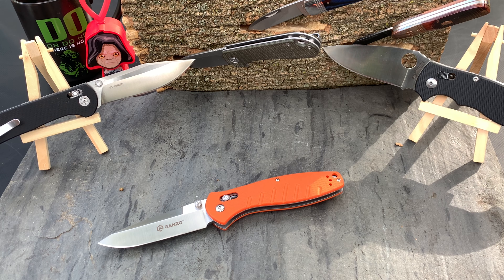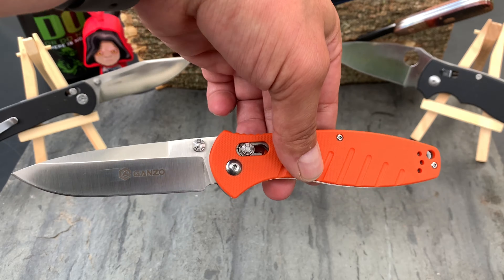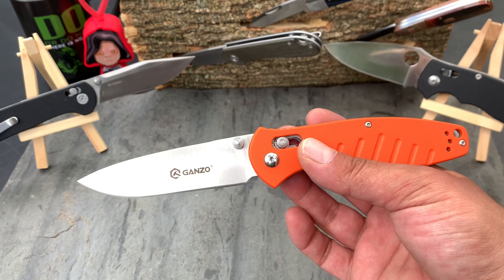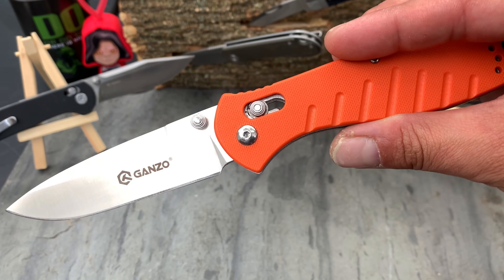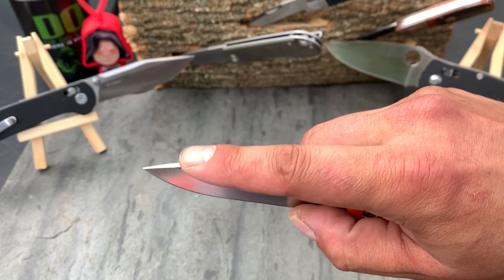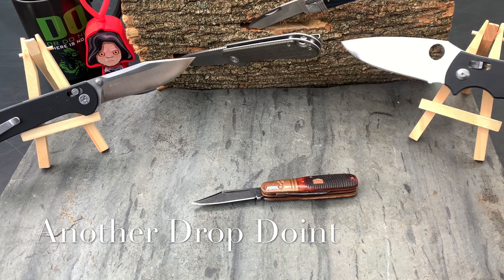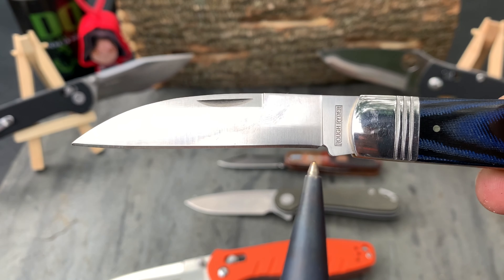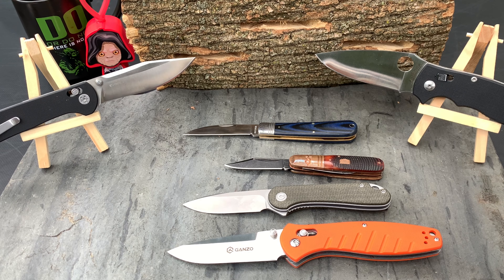EDC Journeys into Steel - EP 1 - 440c Drop Point (part 2 of 2)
Well in all of the changing of the series I have to work some kinks out as I go… I’m sure more kinks will come as I keep making more in the series.

So in In effort to keep yesterday’s sharpening video shorter, I left out the blade shape and use information.

This will be the second part of
440Episode 1: 440c The Phantom Steel
This is the final part where I will cover that information.

I will also provide the link to the working steel testing and retention result spreadsheet worked on  by many steel winks, provided to me by Outpost76. See his YouTube for even Deeper information on edge retention of specific steels.

🍀🔪☘️EDCJ/Bob☘️🔪🍀

Hope you enjoy leave any questions comments or concerns in the comments section, you know I love talking with you all!

PS I planned on putting out a couple more videos today but the weather has changed my plans I’m hoping to be able to film some thing inside today and put it out soon.